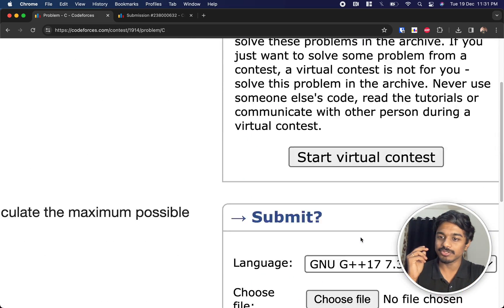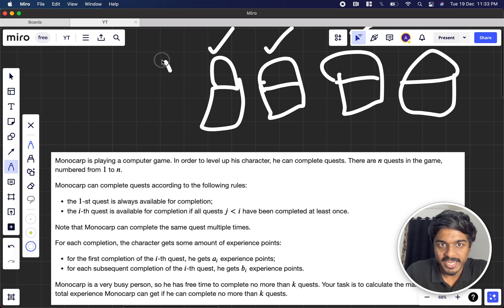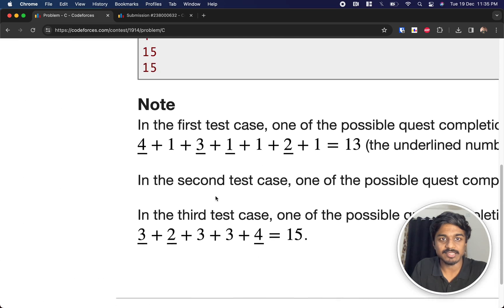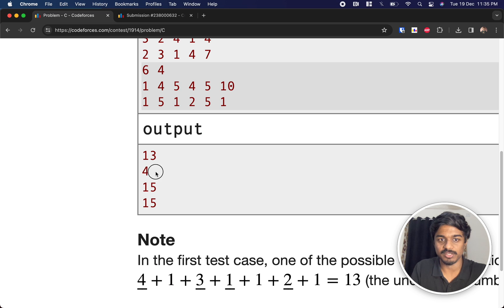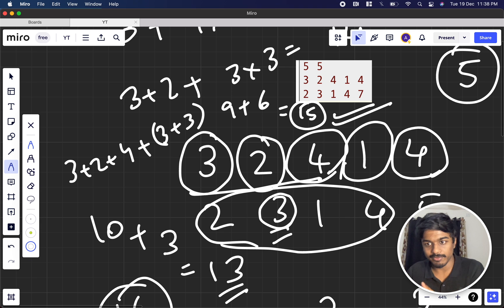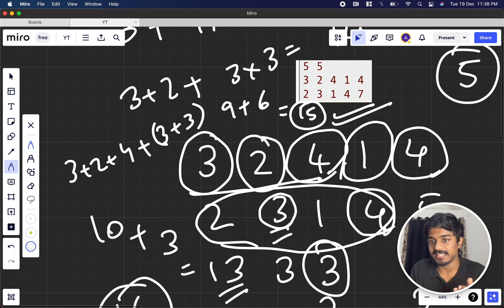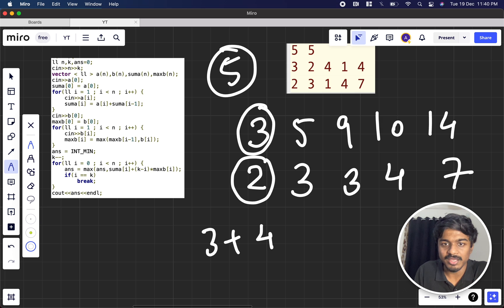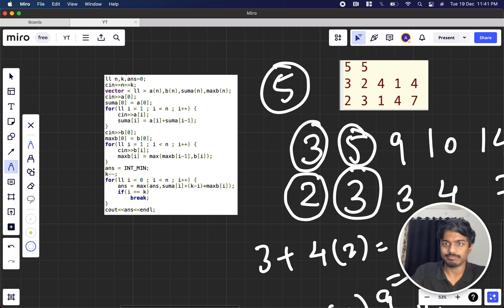Quests | Codeforces 1914C Solution | Codeforces Round 916 (Div. 3) | English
In this video, I walk through the solution to problem C from Codeforces Round 916 (Div. 3) contest held on:

Problem name: "Quests"
My Submission: